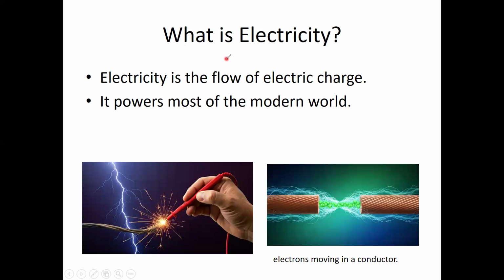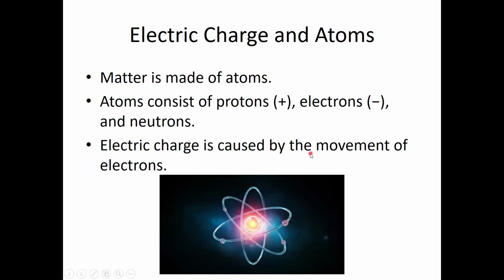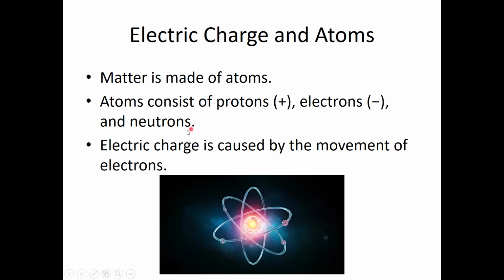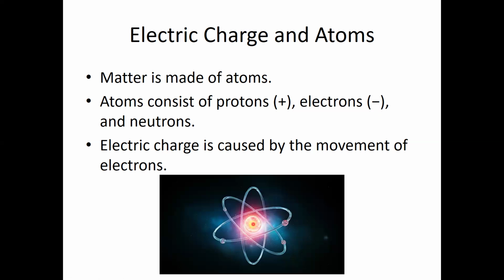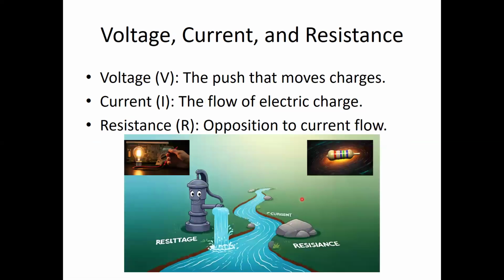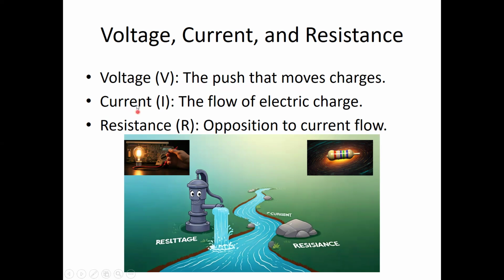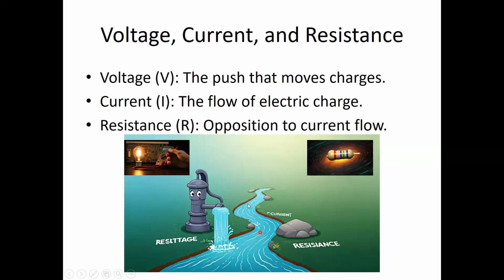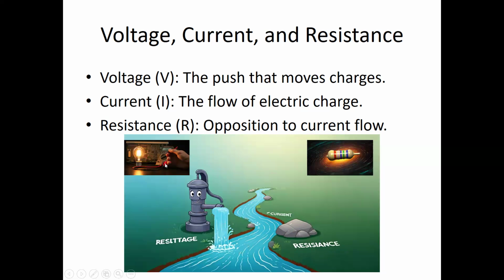Basics of Electricity | Charge | Atoms ⚛️ 👌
Title: “Basics of Electricity: Fundamental Concepts”
Subheading: “Module 1: Introduction to Electricity”
Background: A clean, professional layout with a subtle electricity-themed visual (e.g., lightning or a simple circuit).
Slide 1: What is Electricity?

Header: “What is Electricity?”
Content: Definition with bullet points:
Electricity is the flow of electric charge.
It powers most of the modern world.
Visual: Diagram showing electrons moving in a conductor.
Slide 2: Atomic Structure and Electric Charge

Header: “Electric Charge and Atoms”
Content:
Matter is made of atoms.
Protons (+), electrons (−), and neutrons.
Electric charge is caused by the movement of electrons.
Visual: Diagram of an atom with labeled particles.
Slide 3: Voltage, Current, and Resistance

Header: “Key Concepts”
Content: Definitions with small illustrations:
Voltage (V): The push that moves charges.
Current (I): The flow of electric charge.
Resistance (R): Opposition to current flow.
Visual: Analogy with water in pipes (e.g., voltage = pump, current = flow, resistance = blockage).

Our Books